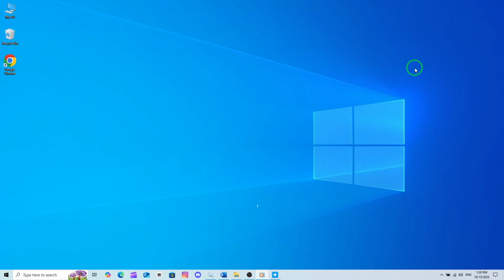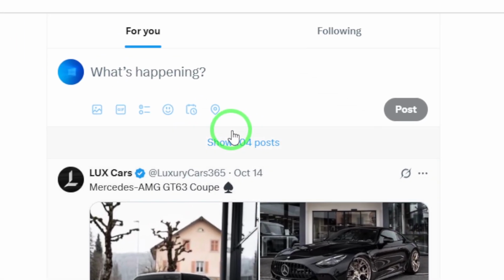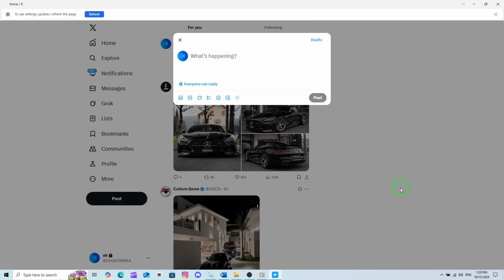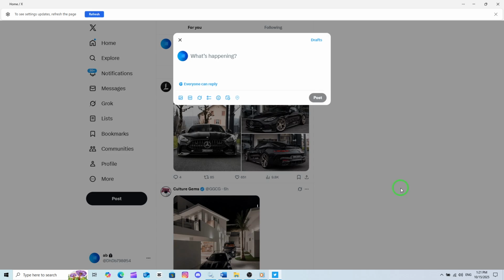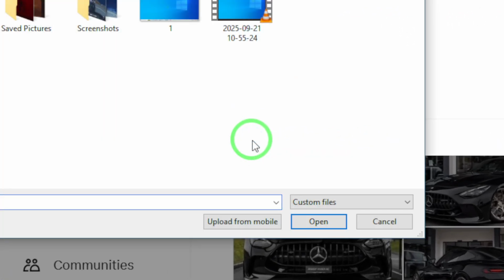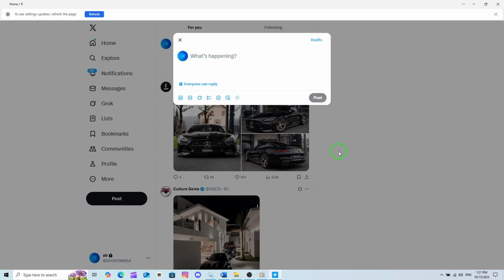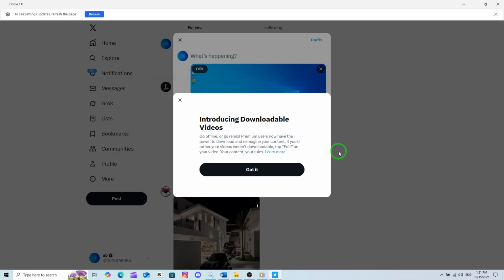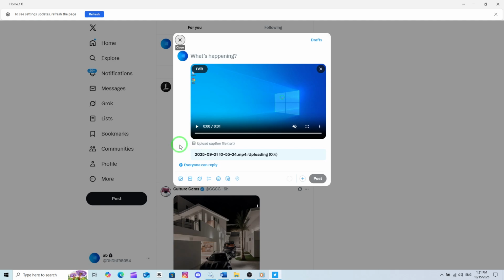How To Post A Video On X (Twitter) App On PC (New Update)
Learn how to post a video on X (Twitter) from your PC with the latest 2025 update. This step-by-step guide shows you exactly how to upload and share videos easily without using your phone. Perfect for creators, businesses, and anyone who wants to post directly from a computer.

1. Open Twitter app

2. Use the compose box, or click the post button

3. Click the gallery button

4. Choose a video file stored on your computer and click Open

5. Complete your message and click post to share your video

Follow these steps and start sharing your videos on X right from your desktop today!-

Chapters:
00:00 Intro
00:12 Soultion
01:05 Outro